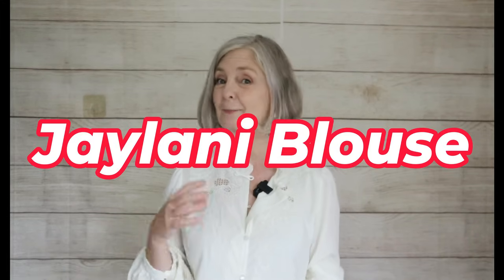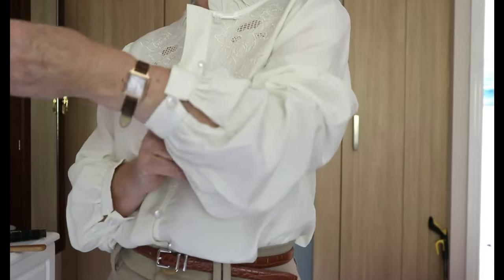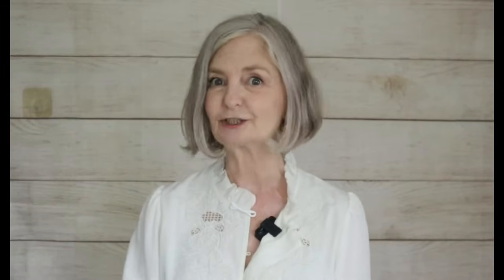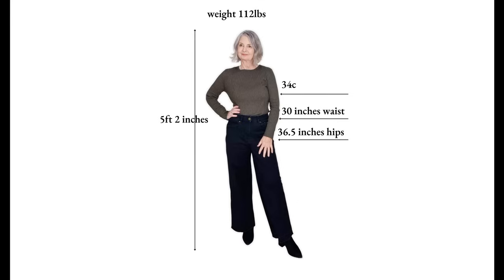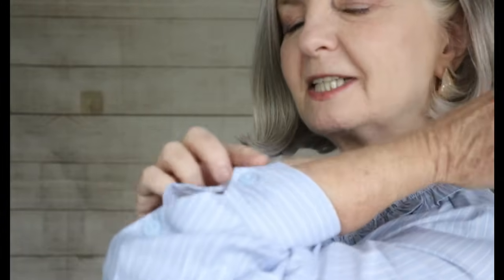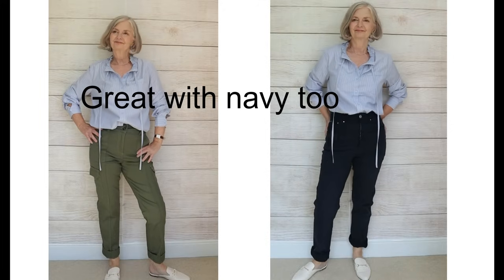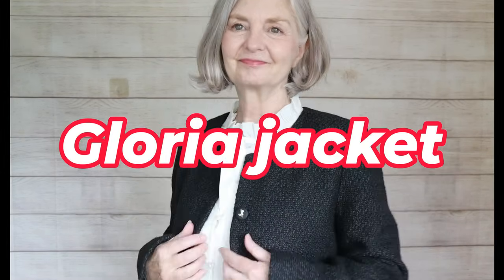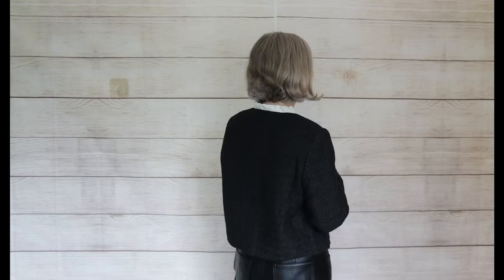HOW TO Wear Pretty Tops OVER 60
Today we are looking at some pretty tops creating classic outfits for women over 60.

Simple Retro Items (scroll down for the outfit links)
Off White| Jaylani Trim Round Neck Hollow Rose Embroidered Lace Blouse
Off-White | Aleena Fair Isle Classic Crew Neck Cat Snowflake Contrast Cardigan

LOOK 6
JOGGERS & SWEATSHIRT AS ABOVE

Here are the ways you can follow me for more ideas and help me build our community